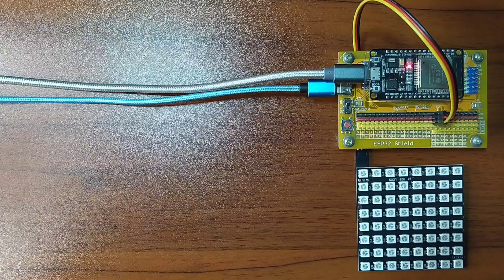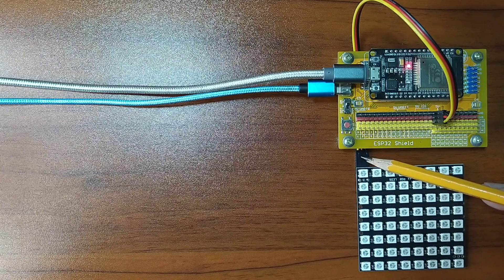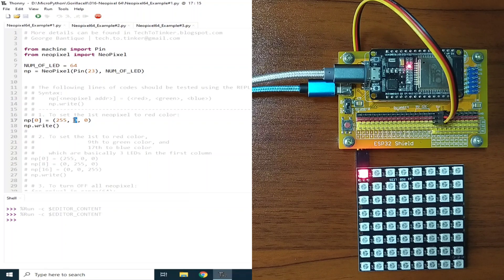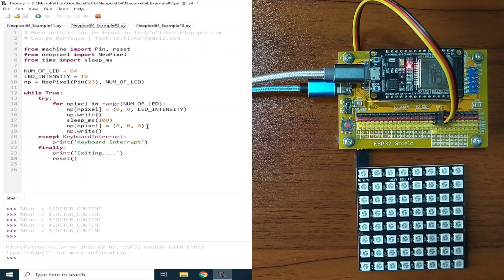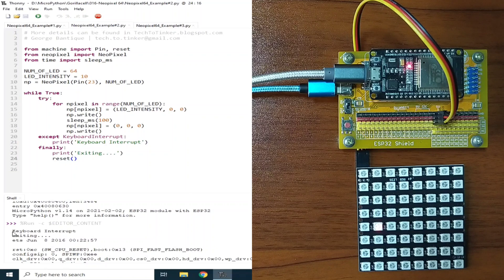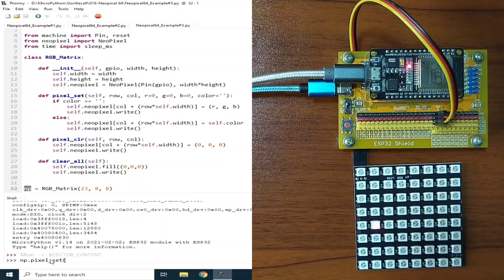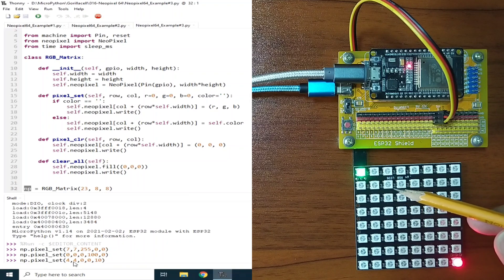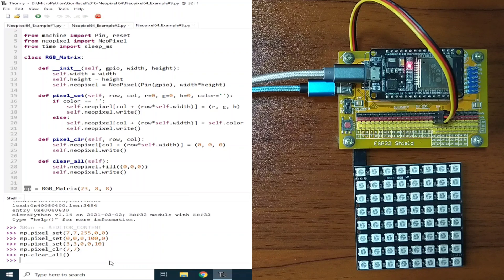016 - MicroPython TechNotes: 8x8 RGB LED Matrix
In this video, we will on how to use the RGB LED matrix display using ESP32 with MicroPython language.

MicroPython Tutorials
How to use neopixel in MicroPython
How to use RGB matrix in MicroPython